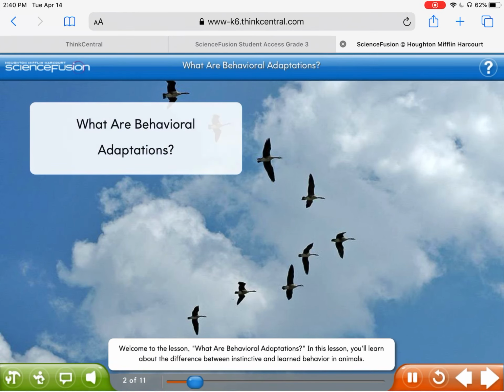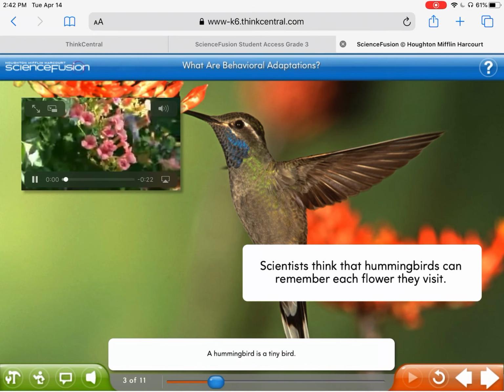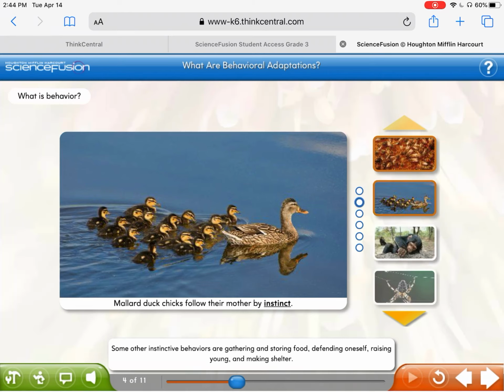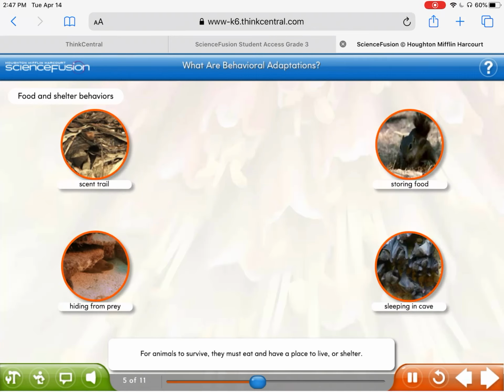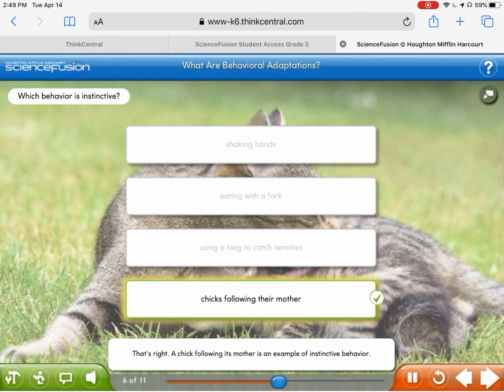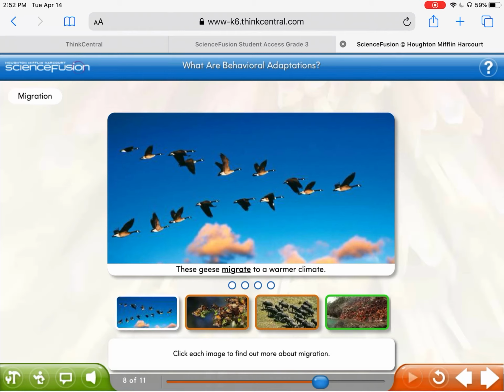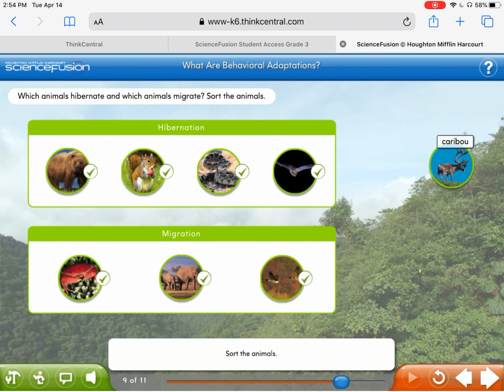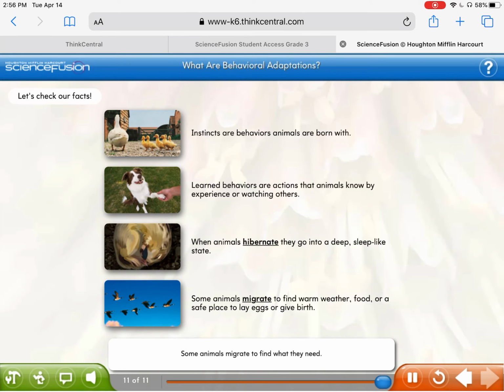Lesson 6: What are Behavioral Adaptations? Science fusion Unit 4